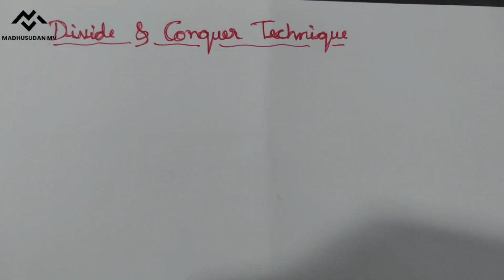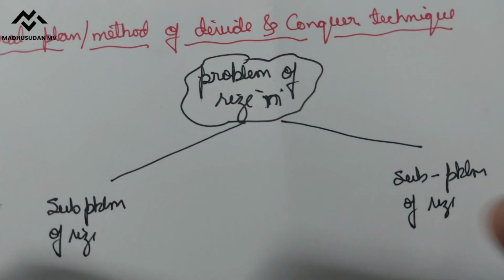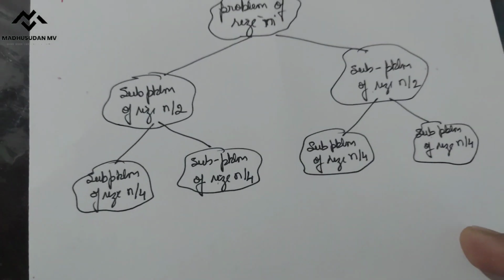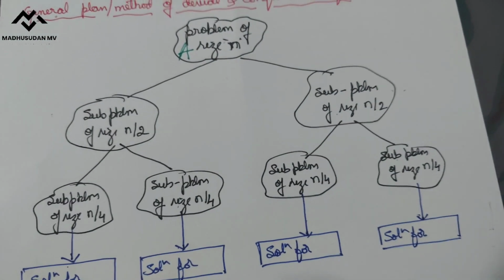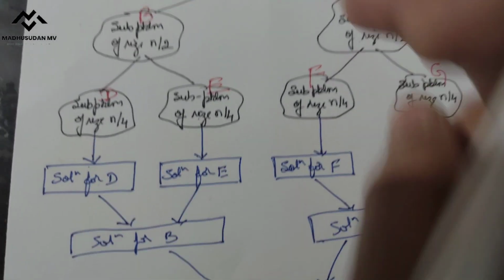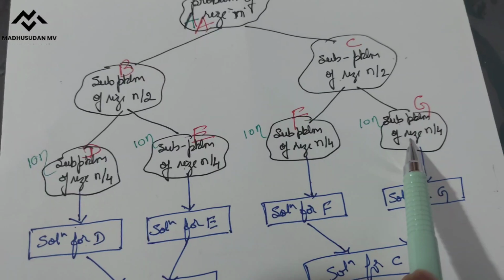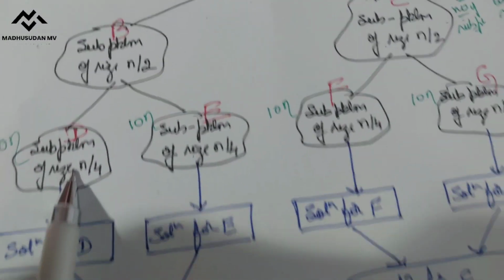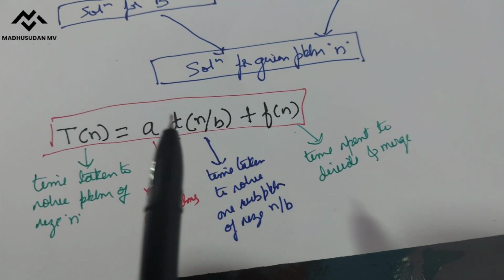Part 19 - Introduction to Divide and Conquer Technique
Introduction to Divide and Conquer Technique